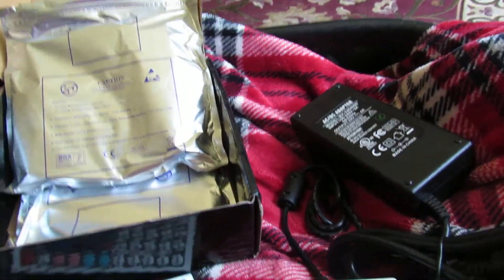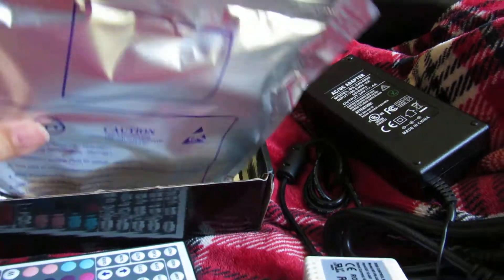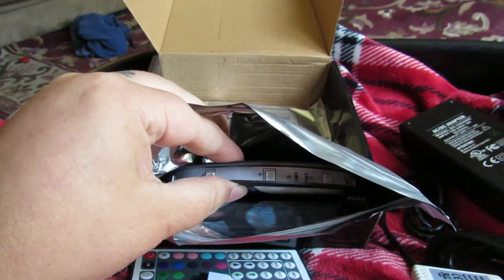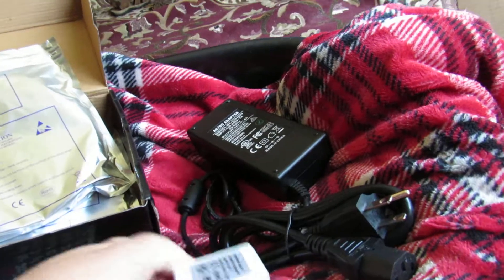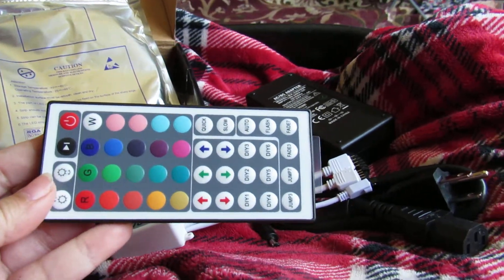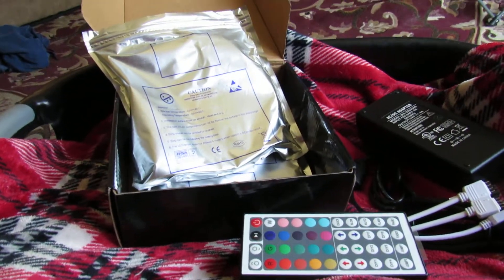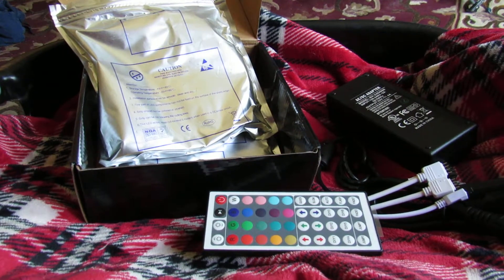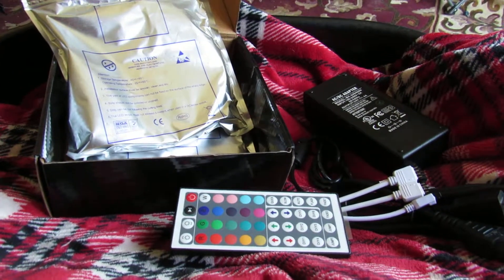WenTop Led Strip Lights Kit 65.5ft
WenTop Led Strip Lights Kit 65.5ft (20M) 5050 SMD RGB Flexible LED Tape Lights Non-Waterproof with DC24V UL Power Supply 44Key IR Remote Controller for Under Cabinet Lighting Bedroom, Living Room

Check my profile for shipping address